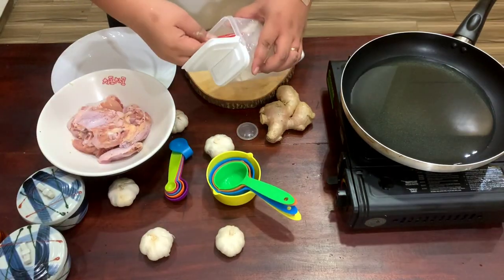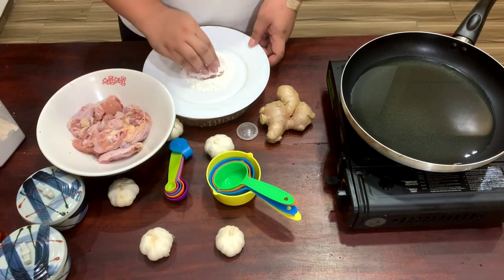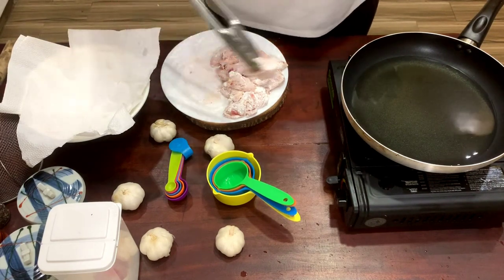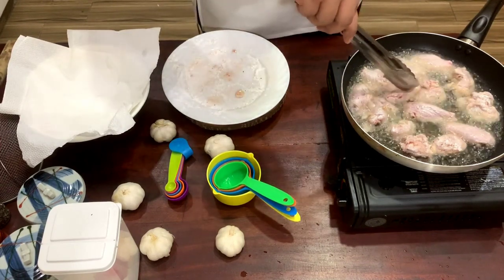THE BEST FRIED CHICKEN EVER 💯💯|DAKGANGJEONG | KOREAN FRIED CHICKEN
This is the best Korean fried Chicken of your dreams

Ingredients:

500g Chicken (any cut)
1/2 tsp ginger
Salt and pepper
1/4 cup cornstartch

Sauce

10 cloves garlic
1 dried red chilli/ 1/2 tsp red pepper flakes
1/8 cup soy sauce
1/8 cup honey
2 tbso brown sugar
1 tsp. Sesame seeds (optional)